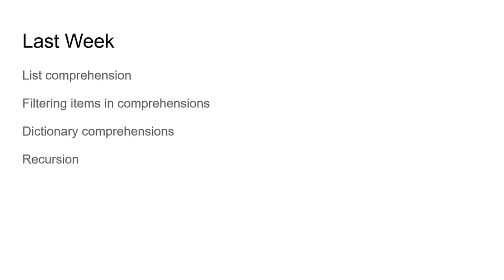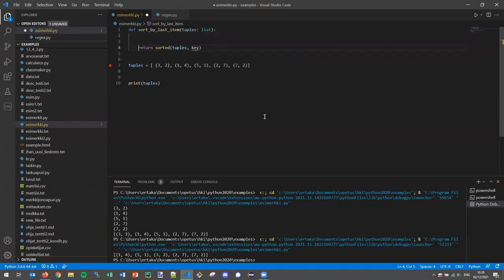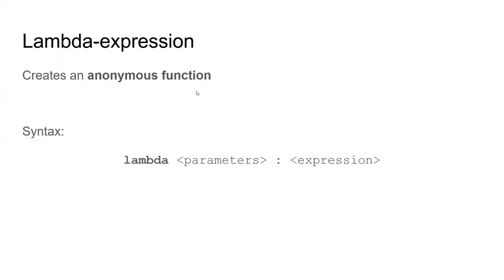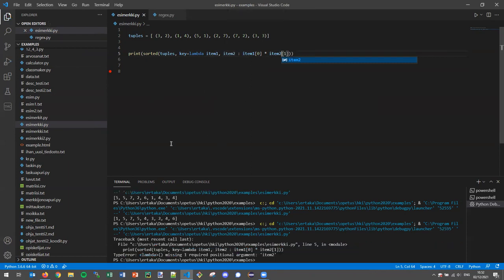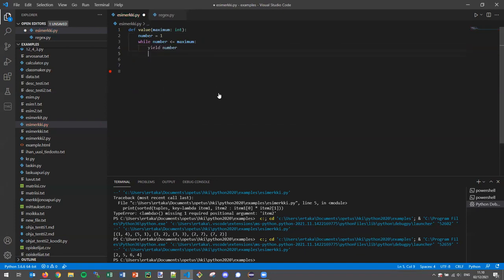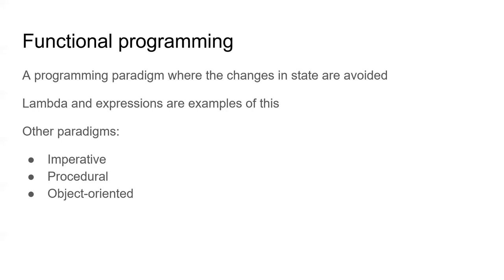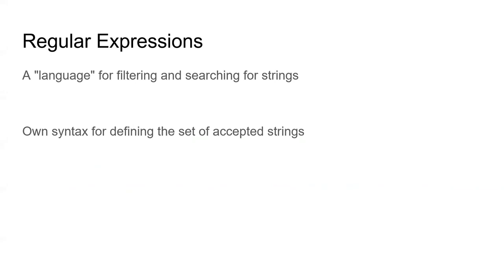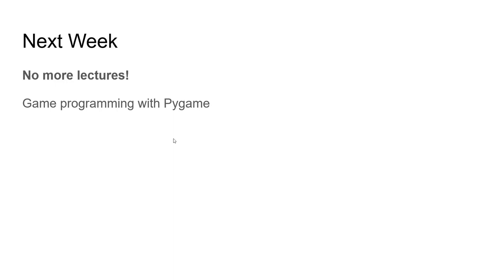Advanced Course in Python - Part 5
1. Functions as arguments
2. Generators
3. Functional programming
4. Regular expressions